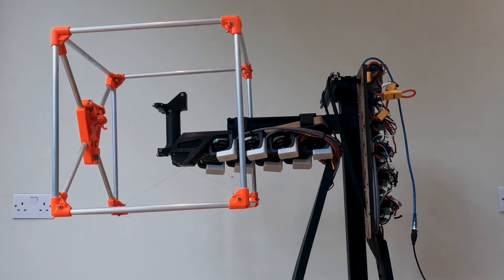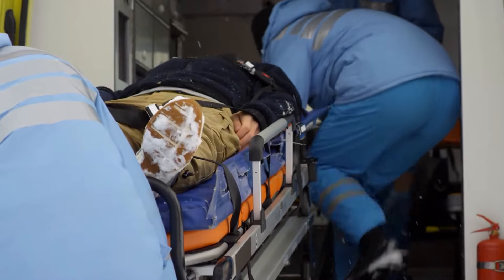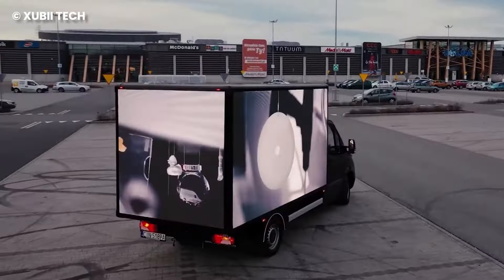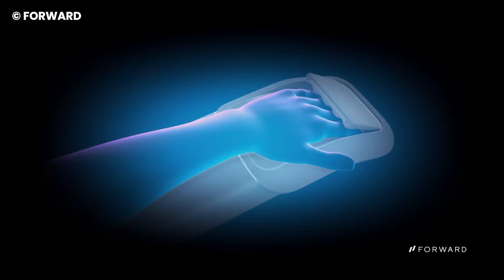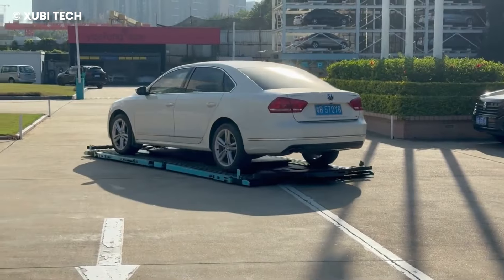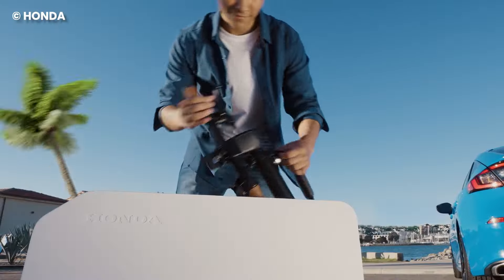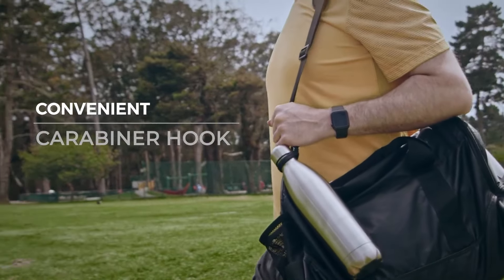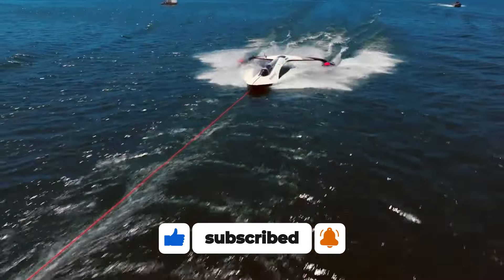INGENIOUS INVENTIONS That Are At INSANE LEVEL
The ingenious inventions you are about to see that you won’t believe exist are another level when it comes to functionality. These next level inventions are mostly passion projects that were born out of a need to combine art and science to see the results.

One of such cool inventions in this video is the shoe that was designed to store candy. It has a wide transparent base with an opening for keeping candies or just for being empty. The shoe uses inflatable soles, which are only common in underwater footwears. The shoe is not supposed to be practical, but it combines science and art.

When you are not seeing amazing inventions like that shoe in this video, you will definitely be getting introduced to more goofy inventions like the water bottle that also acts as a storage compartment. Apart from keeping your drinks cold or hot, it also keeps you $200 bills and even airpods safe. It is one of the crazy inventions in this video that makes no sense but is interesting to see.

If you are a medic, one of the coolest inventions that would interest you is the ambulance cot that allows you EMS professionals transport patients easily. It takes the strain off their backs with its adjustable height and effective weight distribution system.

If you are interested in personalized healthcare, one of the amazing inventions you must see is the carepod. When you step inside, it uses AI to create an app that gives personalized health diagnosis. This health diagnosis can help you determine if you need more treatment or if you just need to change your diet.

One of the inventions you must have if you are a marketer is the LED van. It features a surround LCD screen that has adverts rolling on it and even when you set it in park mode, the ads will still display. It is one of the most awesome inventions for people trying to get the world of their business out.

If you are a remote worker looking for amazing inventions at home, then you need the desktop designed by Google for video meetings. It gives a clear display, almost like you are present in person and also allows you to annotate on the screen.